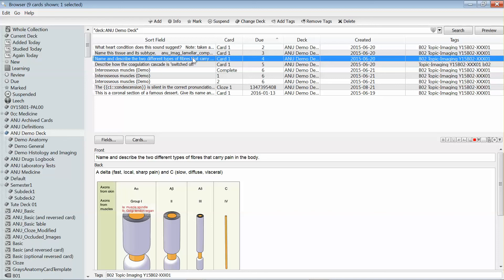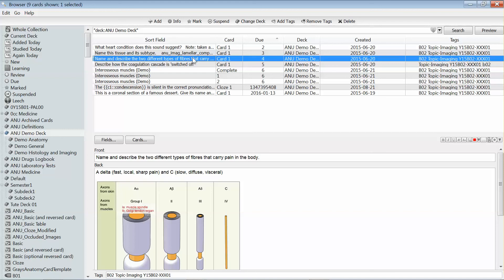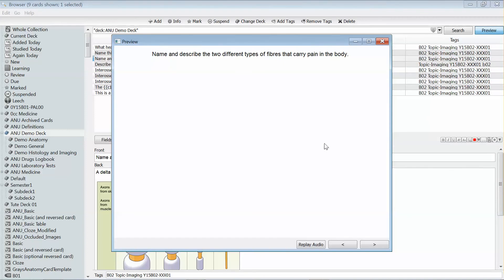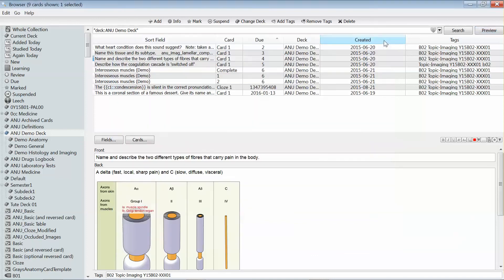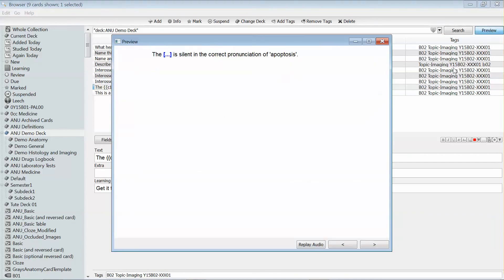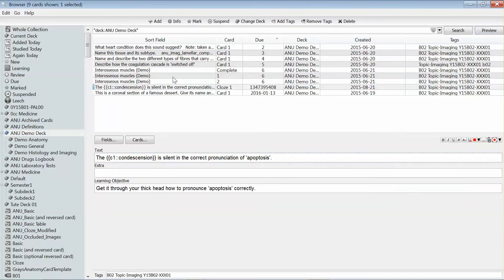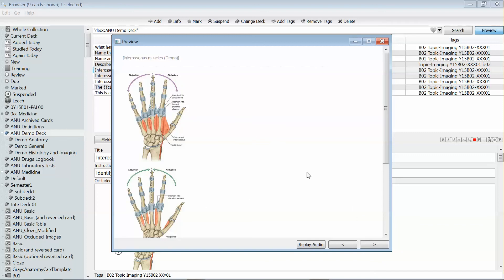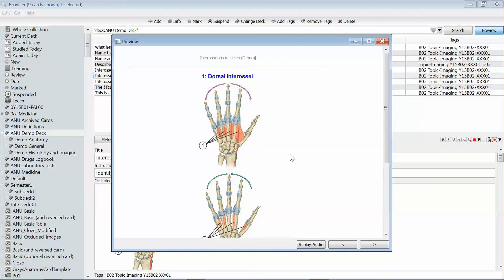S03 - Anki Flashcards: 01 Note types... basic, reverse, cloze deletion, image occlusion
See the most common types of notes (ie, style of flashcards) available in Anki and how they can be useful in medical school:
- Basic (front and back) with an optional 'reverse' version
- Cloze deletion (complete the sentence)
- Image occlusion (name the missing label)

We'll cover how to make each type in later clips.